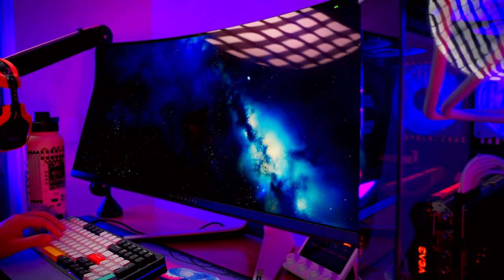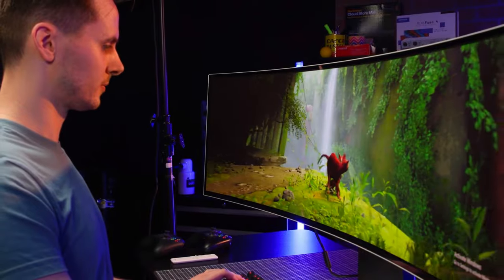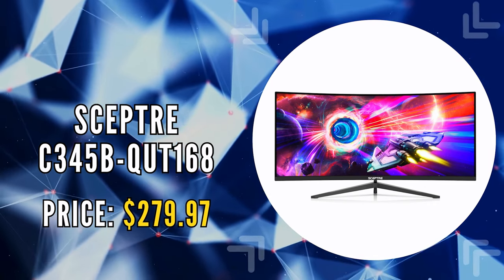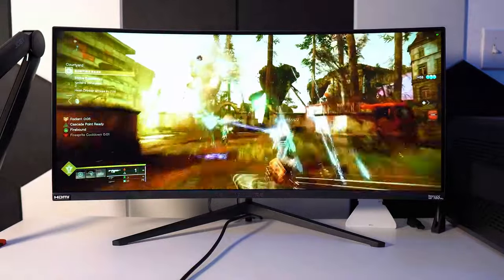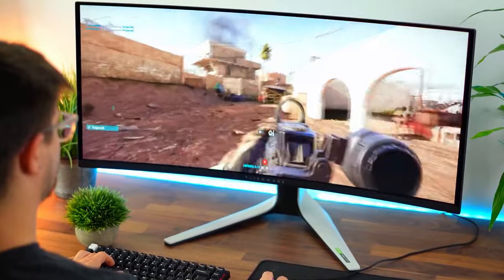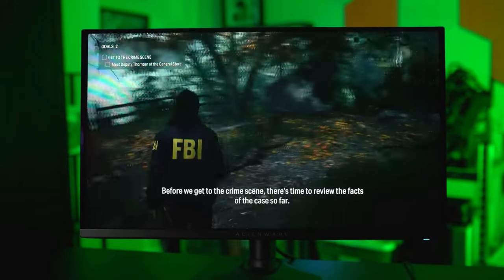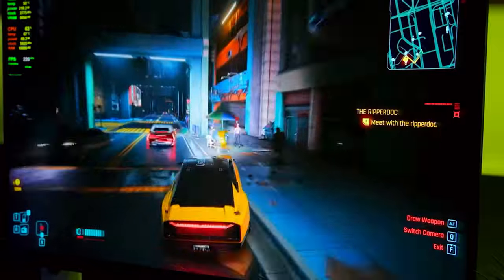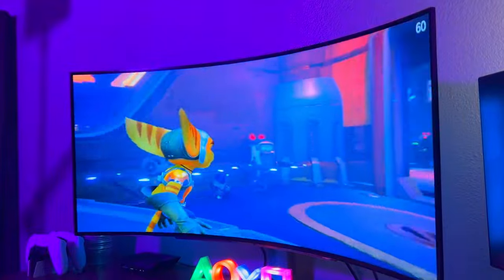Best Curved Monitors in 2024 - The Only 5 You Need to Know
In this video, we explore the top 5 Best Curved Monitors in 2024, crafted to elevate your viewing and gaming experience. Dive into the latest in curved display technology, showcasing monitors that deliver immersive visuals, ergonomic designs, and advanced features for unparalleled depth and immersion. From ultra-wide screens to high refresh rates, these monitors are designed for gamers, professionals, and everyday users alike, redefining what it means to be truly immersed in your digital world.

Here's the list of the  top 5 Best Curved Monitors of 2024↴

SAMSUNG Odyssey OLED G9
Sceptre C345B-QUT168
Alienware AW3423DW
KOORUI GA01
LG Ultragear 45